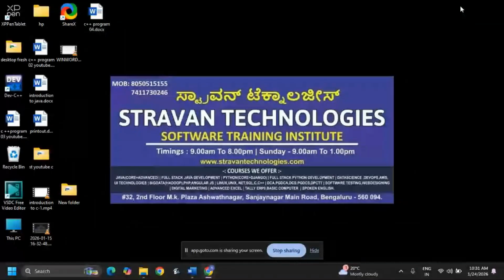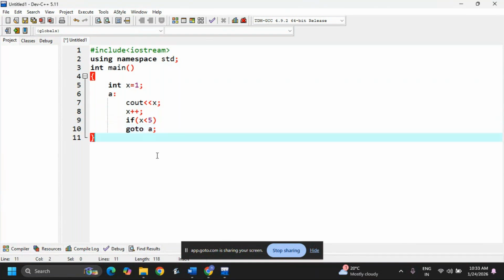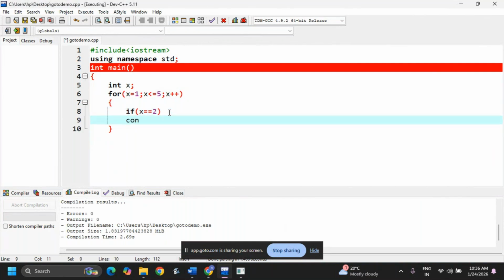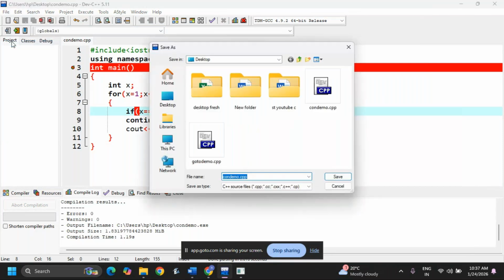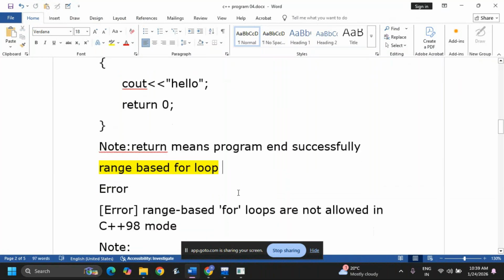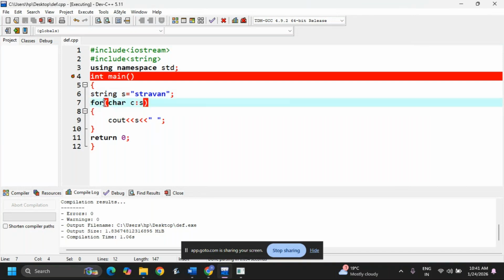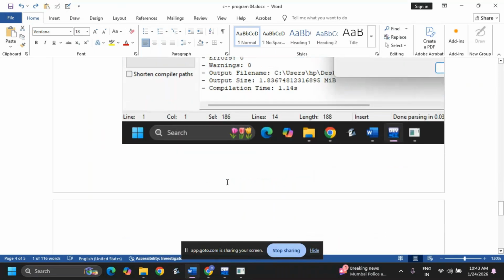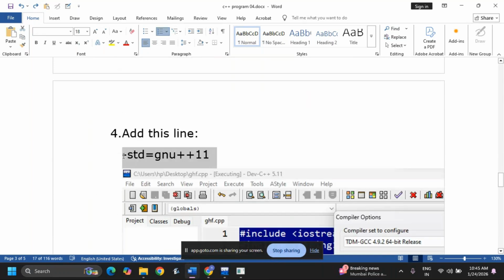Control Statements Part 2 in C++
goto
continue
return
range based for loop